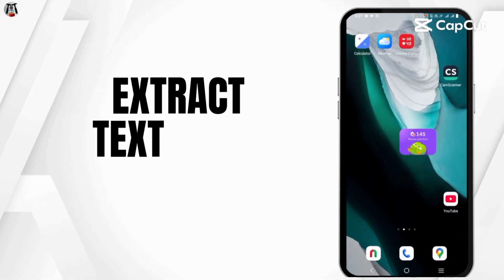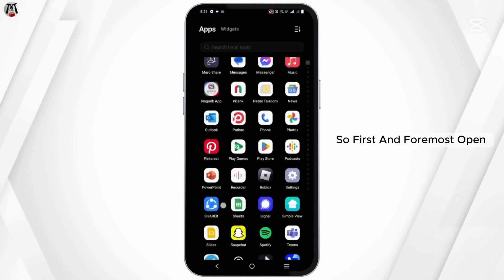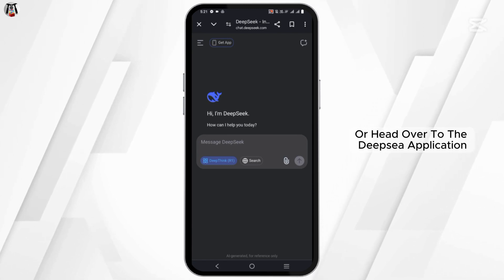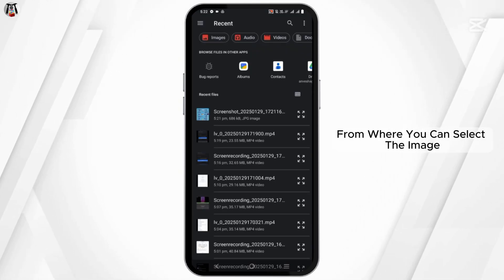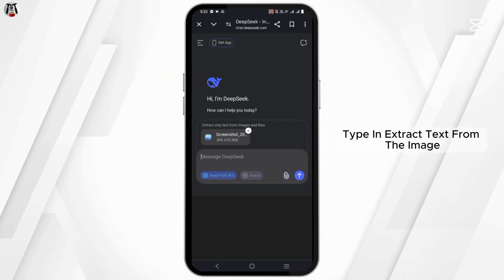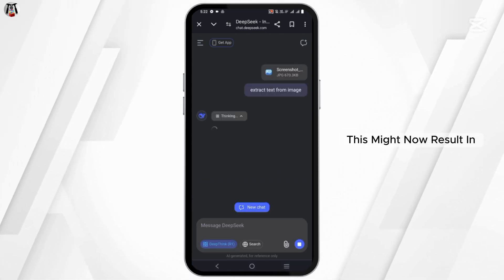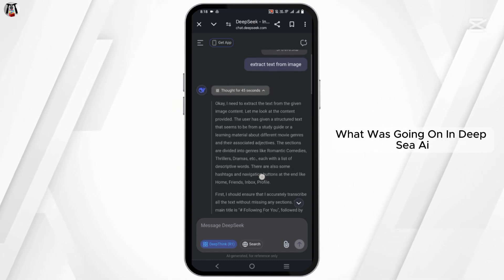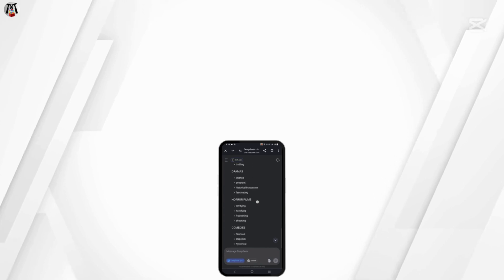How to Extract Text from Images Using DeepSeek AI (NEW)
Want to quickly extract text from images with DeepSeek AI? This powerful tool makes it easy to convert images into editable text in just a few steps.

0:05 - Upload Your Image to DeepSeek AI
0:10 - Let the AI Process & Copy the Extracted Text

Effortlessly extract text from any image and save time on manual typing.